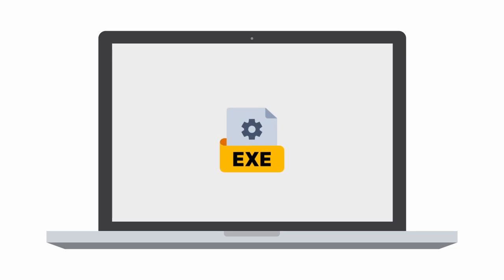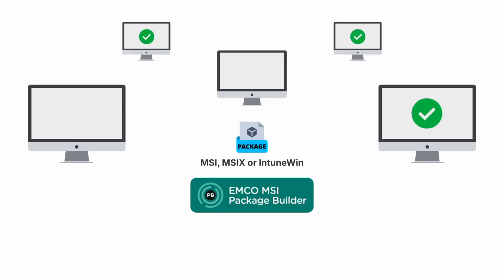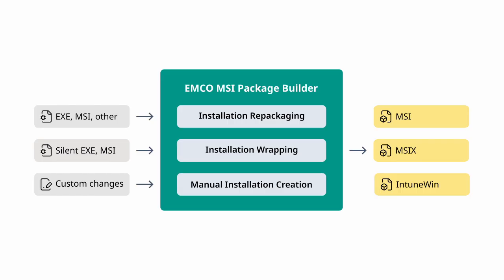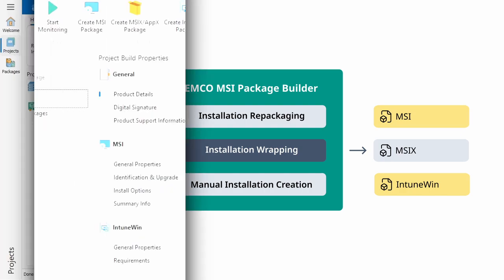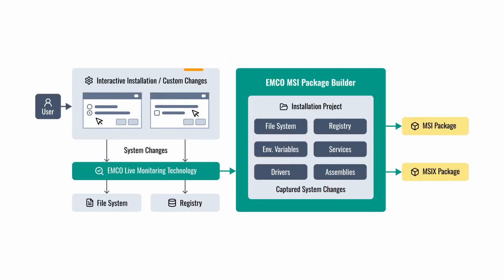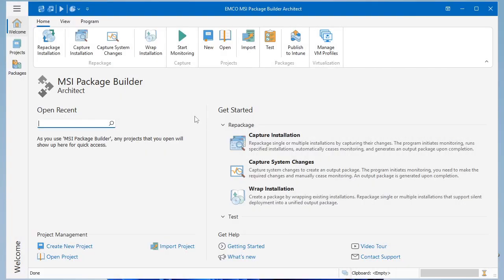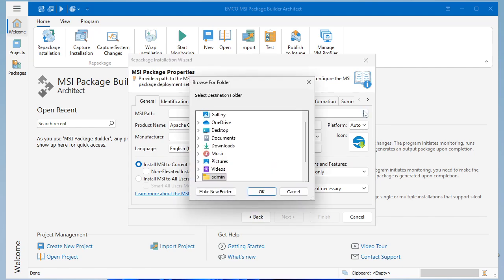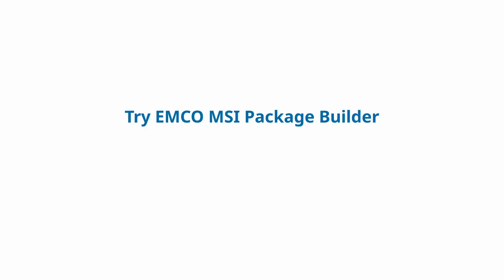Easy Installation Repackaging with EMCO MSI Package Builder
Repackage software installations into silent, reliable MSI, MSIX, or IntuneWin packages with EMCO MSI Package Builder. This video shows how to simplify application packaging, create custom installers, and ensure smooth deployment across your organization.

Whether you need to create new installations, convert EXE to MSI, wrap existing installers, or repackage interactive setups, EMCO MSI Package Builder makes the process fast and consistent.

📌 Timestamps:
0:00 Introduction
0:32 Better deployment with EMCO
0:51 Features overview
1:29 Creating and modifying installations
1:54 Installation wrapping
2:27 Installation repackaging
2:45 How repackaging works
3:22 Demo: installation repackaging
4:42 Get a free 30-day trial